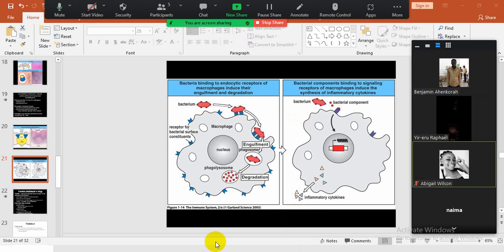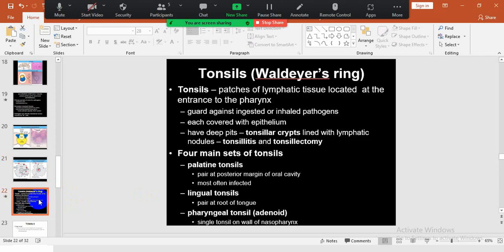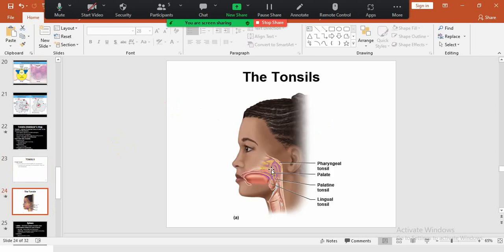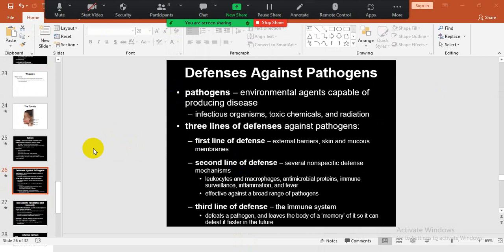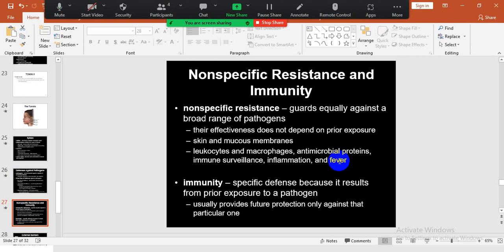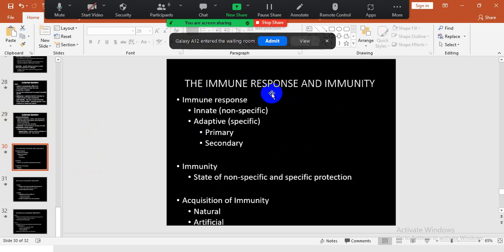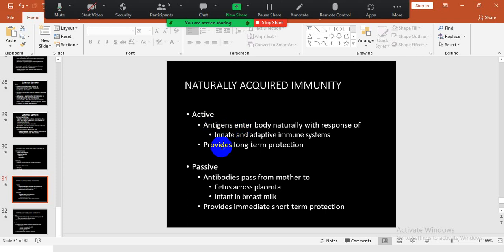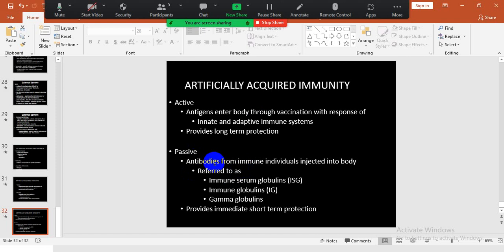Immunology Anatomy of the Immune System Part 2